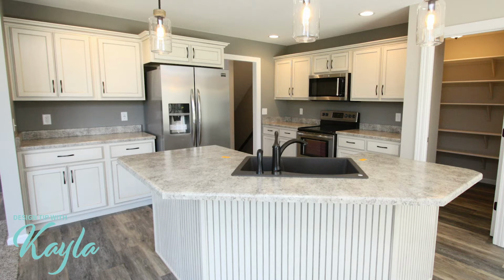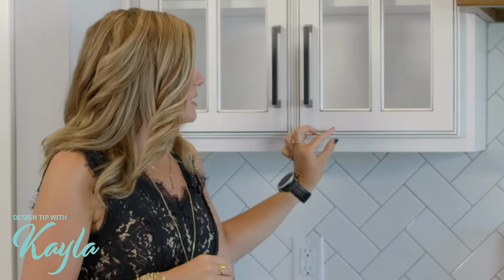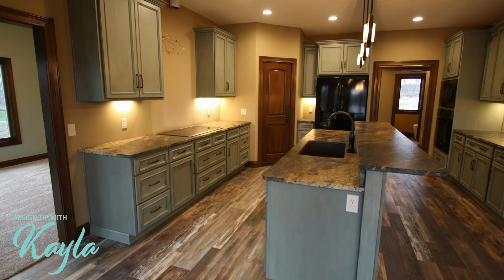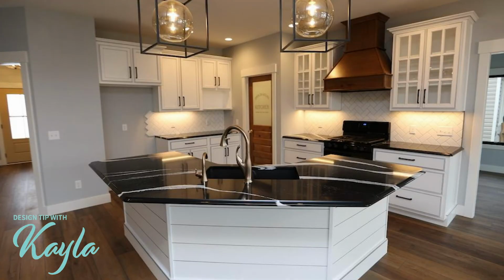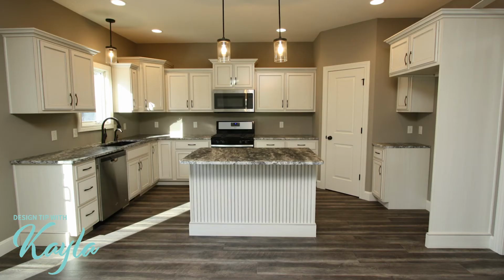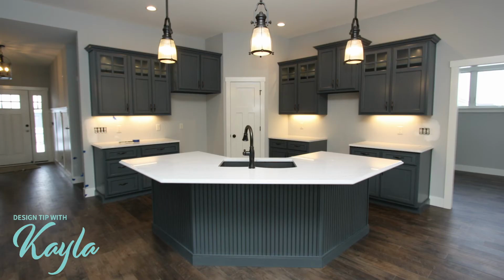Design Tip Tuesday: Glazed Cabinets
Your kitchen can get that extra pop of personality when you install glazed cabinets. Kayla shows you how to achieve different styles of glazing.